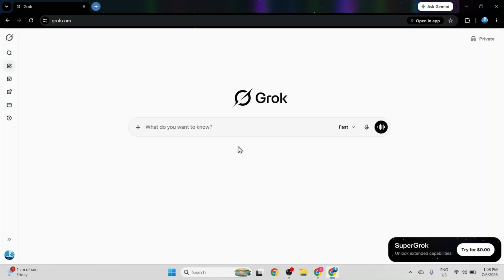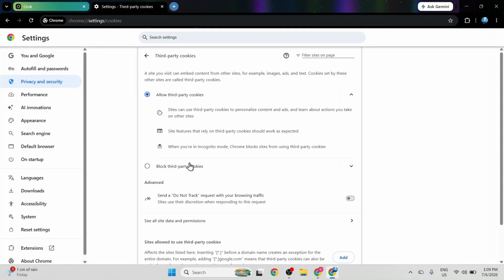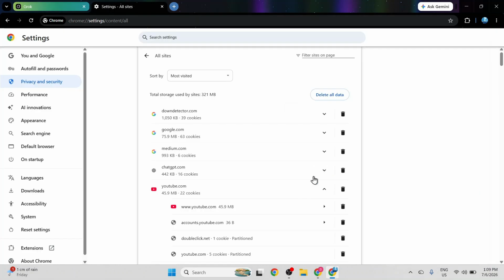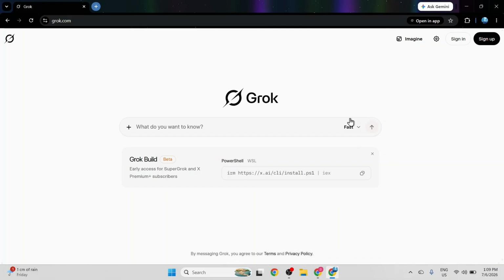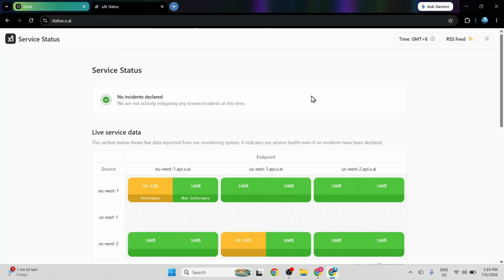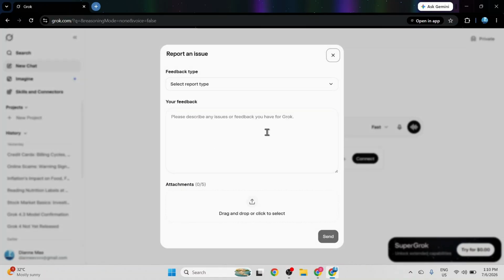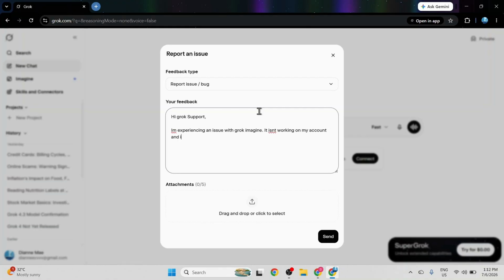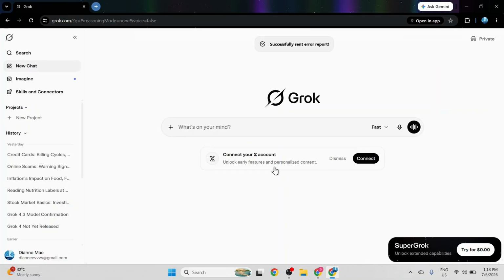How To Fix Grok Imagine Not Working